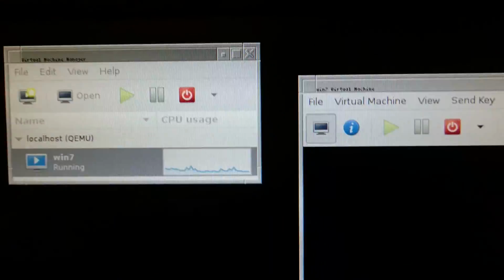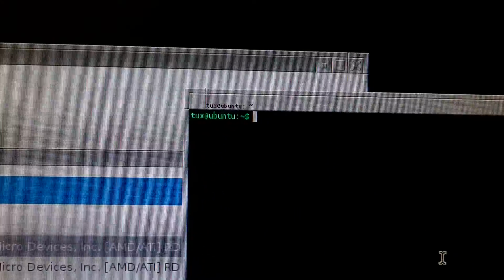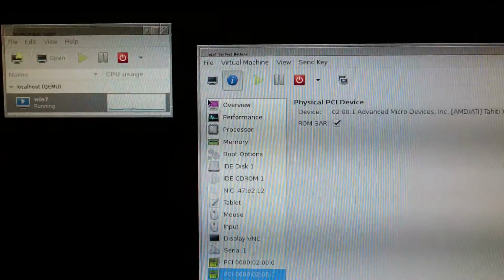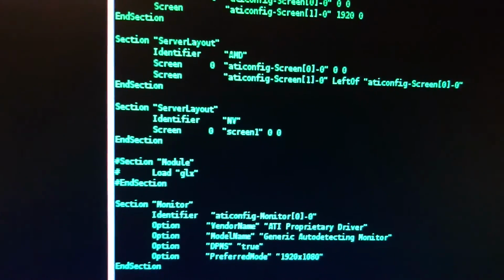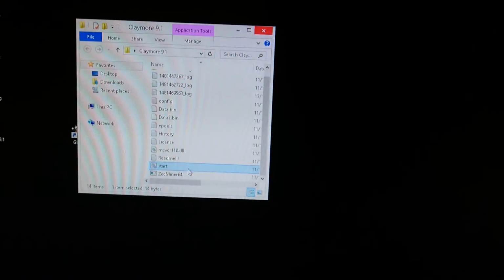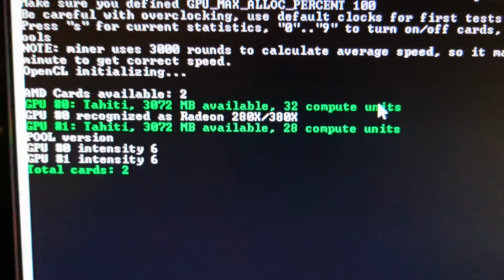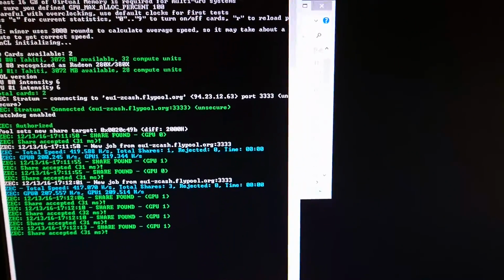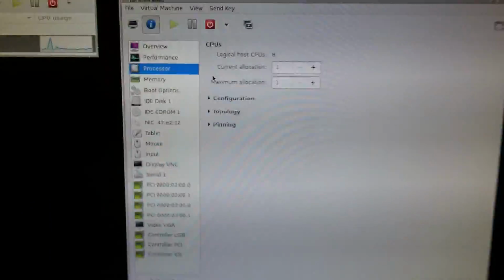Ubuntu Server kvm GPU/PCI PASSTHROUGH Demo & Brief Tutorial for Gaming & Crypto qemu libvirt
2018 Update: in this video i said FFXIV is shit but FFXV is ok, i take that back, they are both shit (FFXIV a bit more enjoyable though).  Demo & Brief Tutorial on how to do PCI Passthrough on Linux to a Windows Virtual machine for high performance Gaming or Crypto mining inside a Windows VM.  | SEE BELOW FOR MORE DETAILS.

What i am using:

1.  ovmf bios for the VM (# apt-get install ovmf)
2.  virt-manager GUI for libvirtd/qemu-kvm (# apt-get install virt-manager - makes things a LOT easier)
3.  uefi-compatible OS installation media (Windows 8.1 or other)
4.  old nvidia card for the Linux head, AMD cards for the PCI passthrough to Windows VM
5.  Ubuntu server minimal installation as the host (F4 at installation boot screen to select minimal install
6.  blacklist AMD fglrx or other AMD module on linux if needed -- linux should not be accessing the AMD cards, if it does, it wont be able to pass them through to Windows VM. (add "blacklist fglrx" to /etc/modprobe.d/blacklist.conf for example and then update-initramfs -u, then if you need them for linux gaming or mining, just modprobe fglrx and invoke x session with the AMD cards)
7.  using nouveau open NVIDIA driver for linux.  Proprietary NVIDIA drivers don't like being installed alongside AMD fglrx.
8. for added performance, one can use the VirtIO drivers from RedHat for the Windows Guest (Virtio for Network, etc)

It is REQUIRED to use IOMMU-supporting hardware.  I am using:

1.  ASUS M5A99FX PRO R2.0 Motherboard
2.  AMD FX8350 CPU
3.  AMD R9280X GPU

Lastly, make sure X is using the Linux head GPU (nvidia in my case).  Can edit /etc/X11/xorg.conf to force which GPU it uses.

I use "xinit /path/to/wm -- -nolisten tcp -layout NV", with an appropriate "NV" ServerLayout section in /etc/X11/xorg.conf, as I still sometimes need to use the AMD cards on linux (then i invoke the wm with the -layout AMD command)